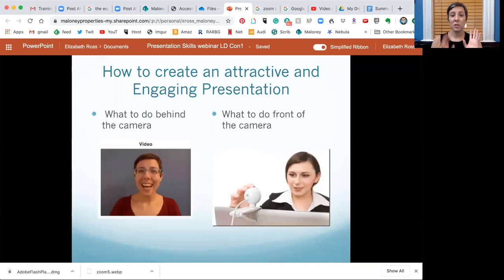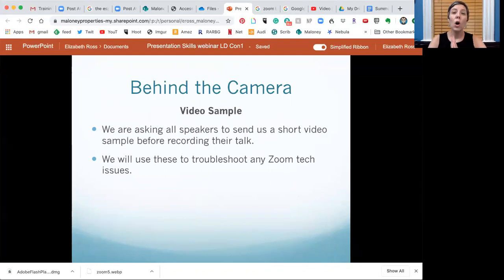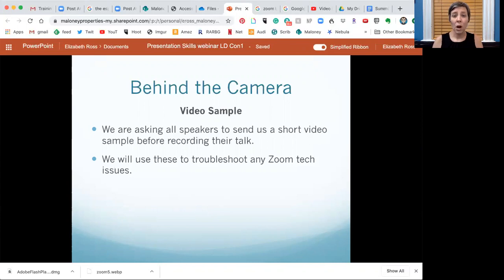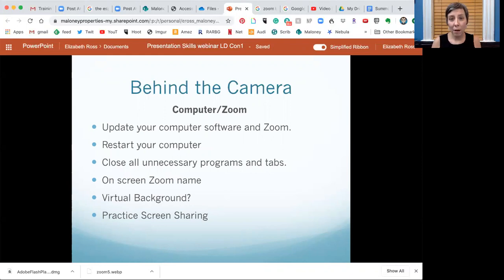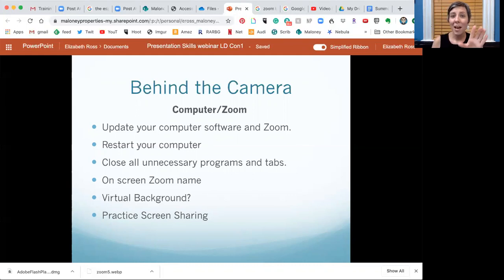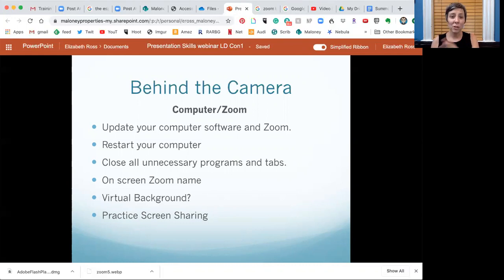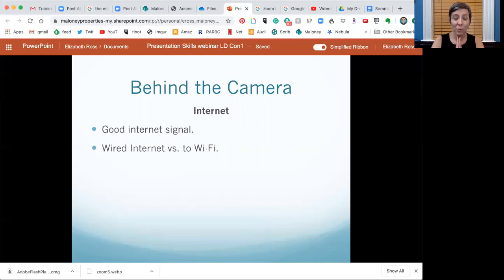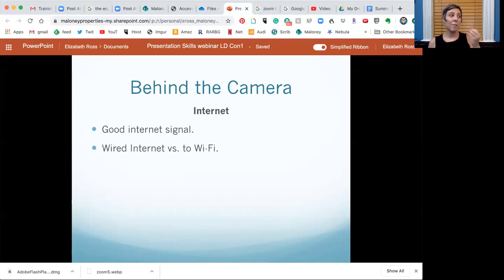How to Give a Great Presentation on Zoom - With Elizabeth Ross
SMARTS Twitter: @SMARTSOnline